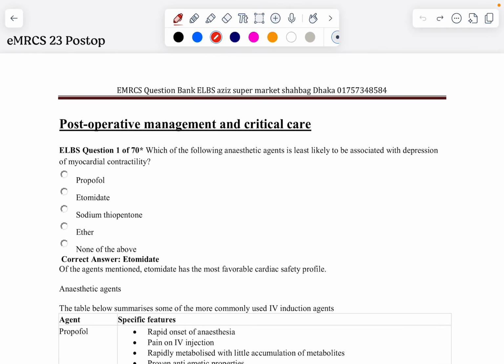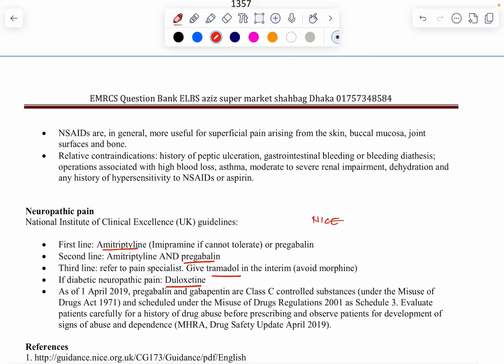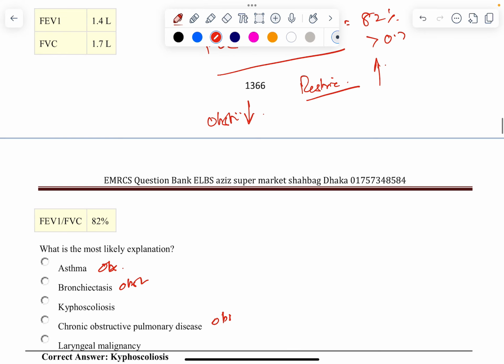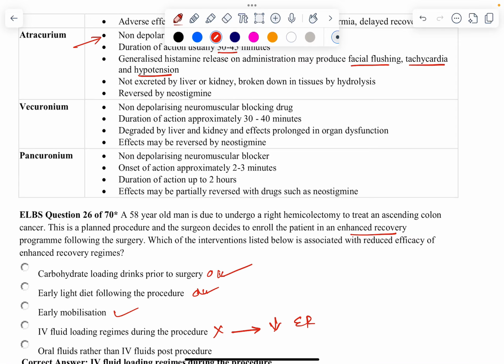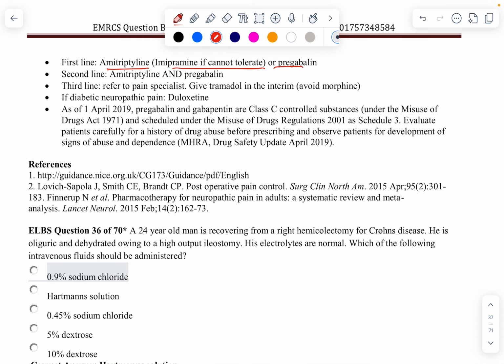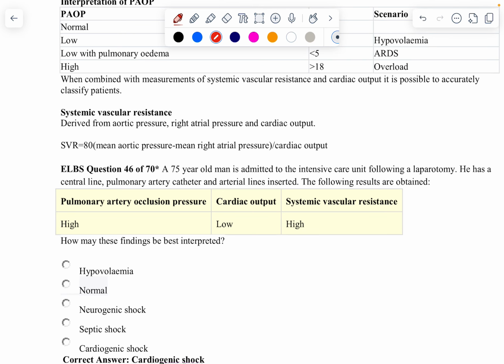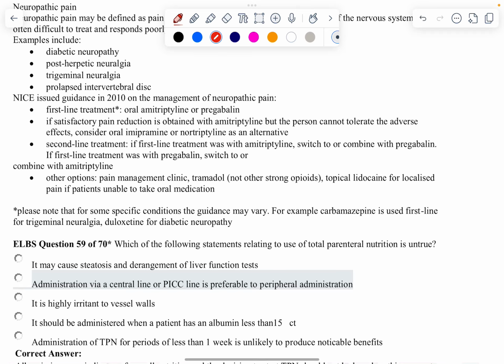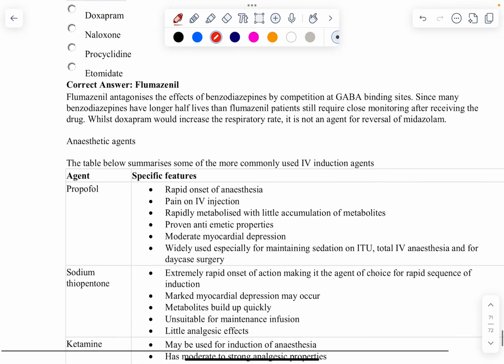Postop questions MRCS